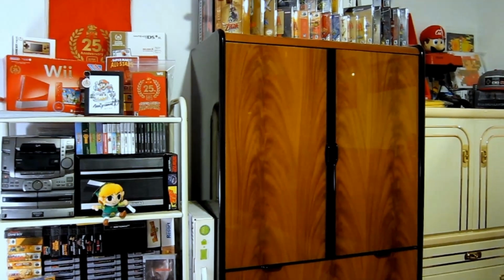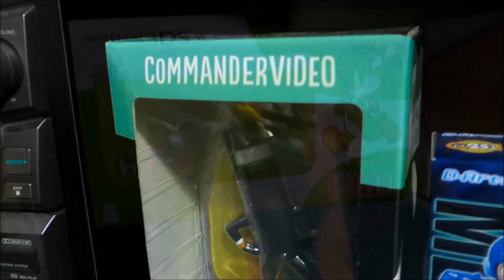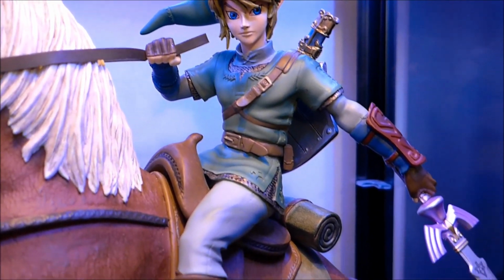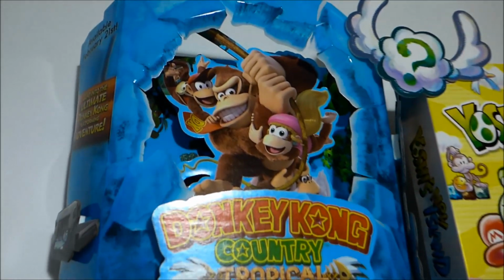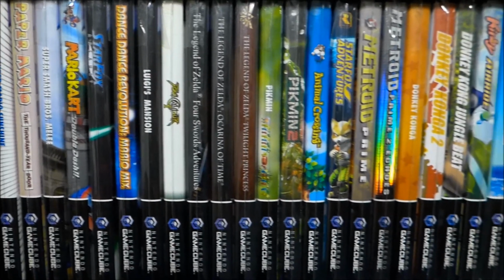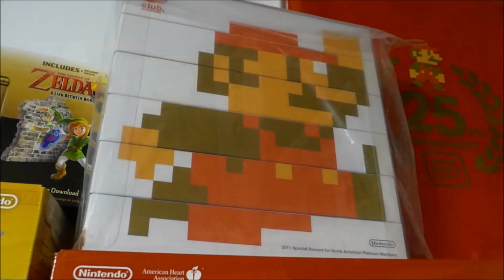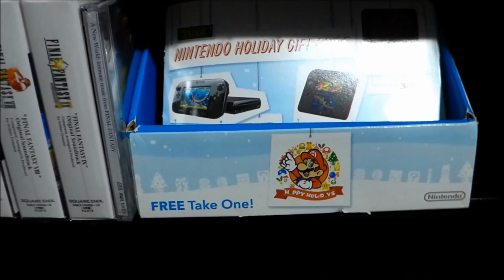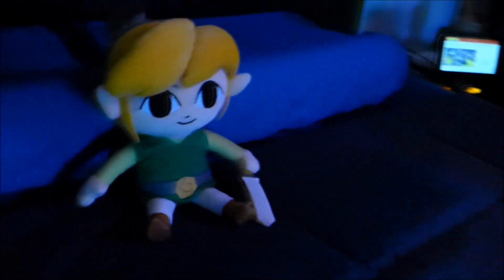Danny4842's Epic Video Game Room Tour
Danny4842's Brand New Epic Video Game Room Revealed!

After a long hiatus on YouTube, a brand new modernized Video Game Room is revealed in this video. Due to the continued expansion of my Nintendo video game collection, making use of all available space was crucial. Me and my Girlfriend has set forth an ultimate goal of dismantling all previous furniture, and in its place, put brand new ones that make use of that space in the most efficient way. A lot of thought, decision making and measurements was done to make this plan come into reality. Most of the furniture in place was furnished by IKEA in which we had to make multiple visit to the store to get inspiration and ideas on what are viable options. With that mindset we had to constantly re-evaluate our plans and conjure up multiple revisions to our blue print. In the end, we were successful in building a Video Game Room that I am proud of and I hope you can appreciate the hard word that has been put into its creation for the past 2 years.

I want to personally thank my girlfriend, Evelyn for helping me with the planning and production stages of reinventing my Video Game Room. Her efforts made my dream possible!

P.S. I want to thank you all my YouTube subscribers for your continued viewership to my channel and especially for your patience in waiting for my videos.

You will find me on Miiverse @ Dan4842
(Add Dan4842 to challenge me Mario Kart 8 and Super Smash Bros. for Wii U)

Super Mario World 2: Yoshi's Island 'Dino Band Rehearsal' OC ReMix
Arranged: McVaffe
Composer: Koji Kondo

Super Street Fighter II 'Cammy's London Drizzle' OC ReMix
Arranged: McVaffe
Composers: Isao Abe, Syun Nishigaki

Legend of Zelda: Ocarina of Time 'Mamacitas in My Valley' OC ReMix
Arranged: Diggi Dis
Composer: Koji Kondo

Donkey Kong Country 2 The Delay OC ReMix
Arranged: Blue Magic
Composer: Dave Wise

Donkey Kong Country 'Welcome Home, DK' OC ReMix
Arranged: Blue Magic
Composers: David Wise, Eveline Novakovic, Robin Beanland

Equipment Used:
Leica C (Video/Audio Capture Device)
Blue Yeti (Audio Voiceover Microphone)
Cyberlink PowerDirector 12 (Video Editor)
paint.net (Photo Editor)